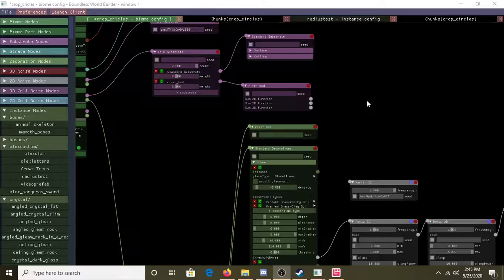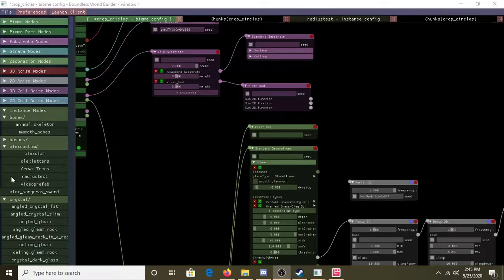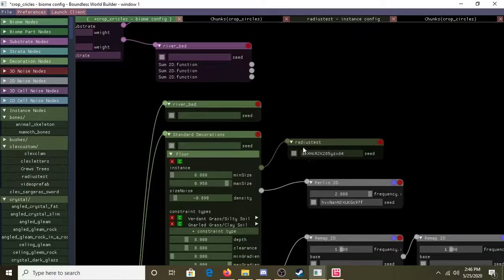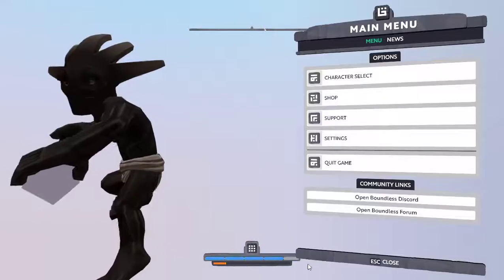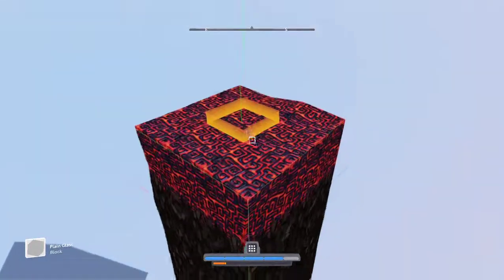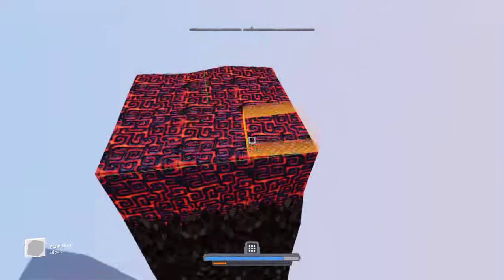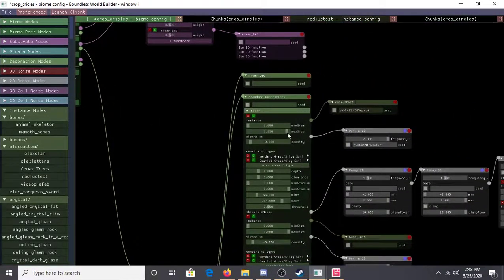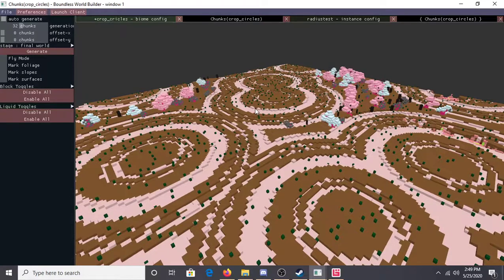Boundless World Builder - Bite Sized Series Episode 5: Adding prefabs, gatherRadius, and prefab size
In this video I'll show you how to add your prefabs to the world and the relationship between gatherRadius within the instance node and minSize/maxSize within the decoration node which is described in greater detail